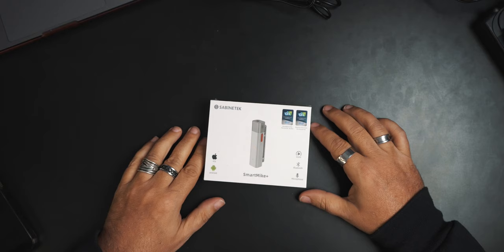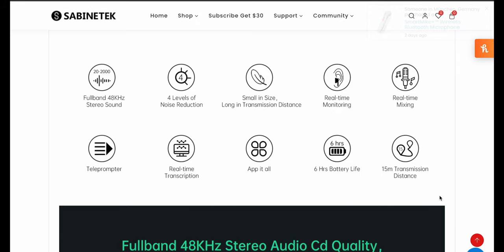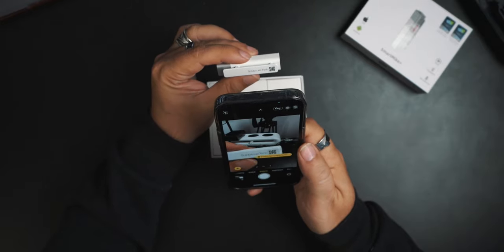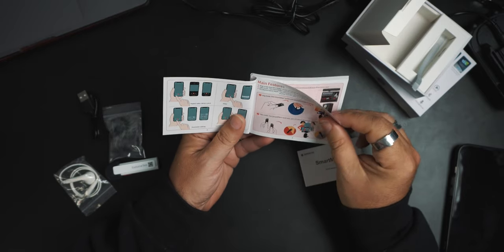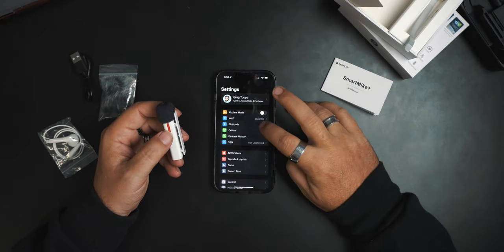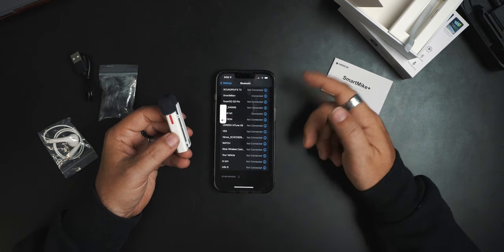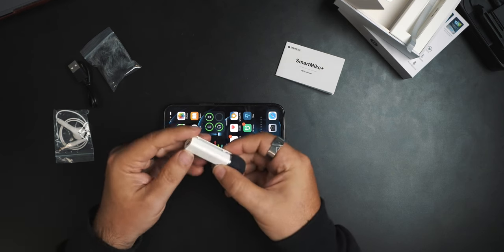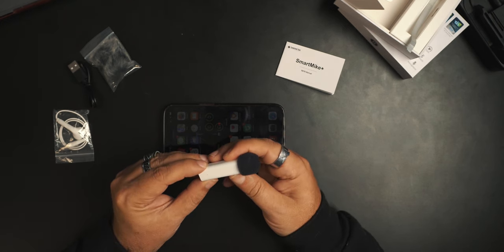The Sabinetek SmartMike+ Review: Is This The Perfect Mic For Your Smartphone?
today we are testing out the Sabinetek SmartMike+ Bluetooth mic system for iOS and Android.  That means that the Sabinetek SmartMic+ can work on all Android devices along with iPhones, iPads and iPod Touch units that have a working Bluetooth connection.

We are going to unbox the Sabinetek SmartMike+, check out its own app and see how it works, and also use Filmic Pro to see if the mic can also work with that piece of software.

Amazon (US)
Amazon (Canada)
This product was sent to us, but we were not told what to say and all opinions on this product are our own and have not been swayed by the company who provided the product. This product was sent to us, but we were not told what to say and all opinions on this product are our own and have not been swayed by the company who provided the product.